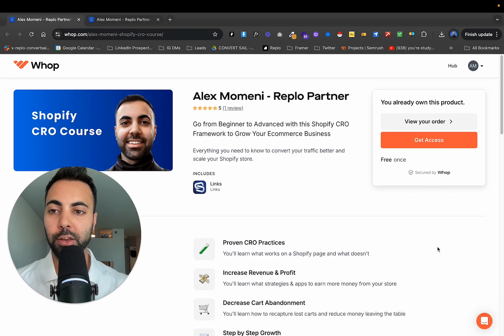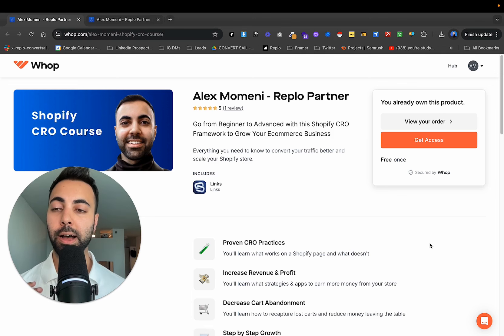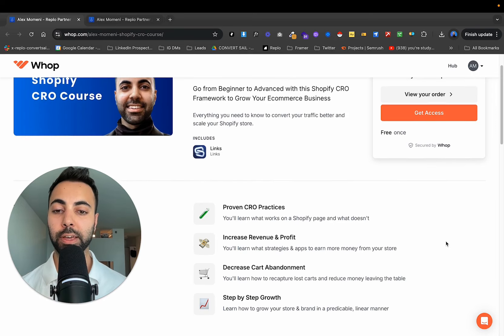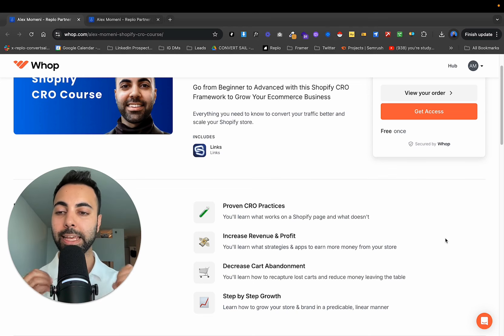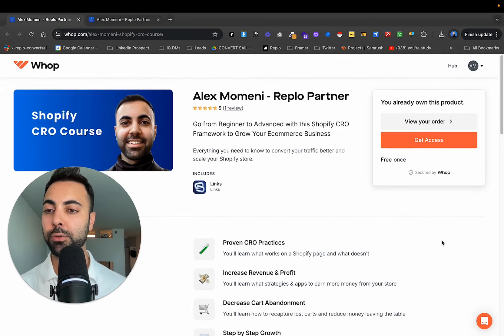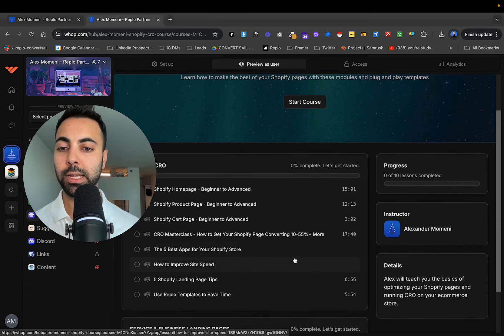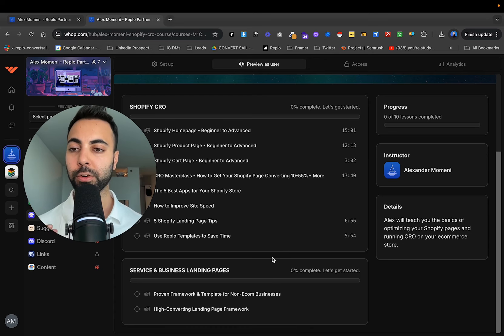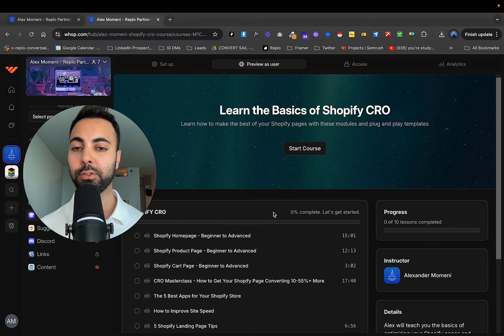increase Shopify conversion rates asap (CRO free course)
This course will teach you how to increase Shopify conversion rates.